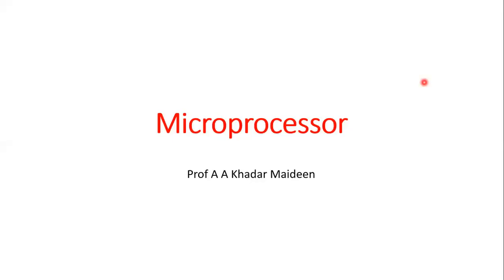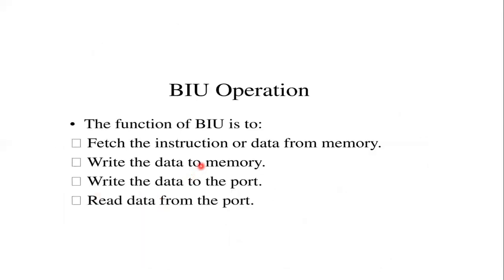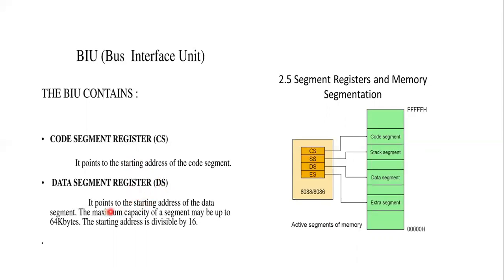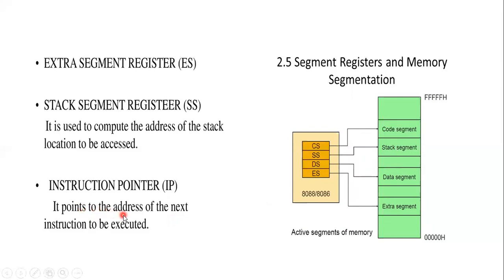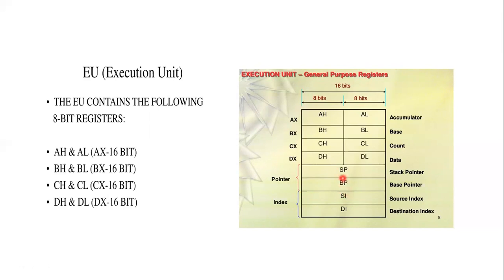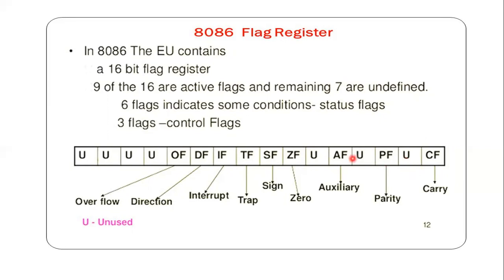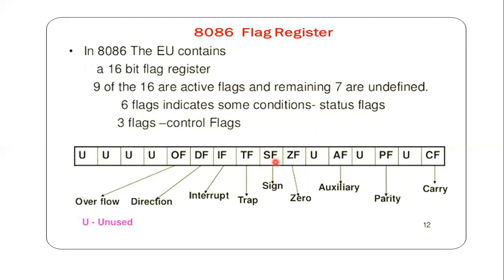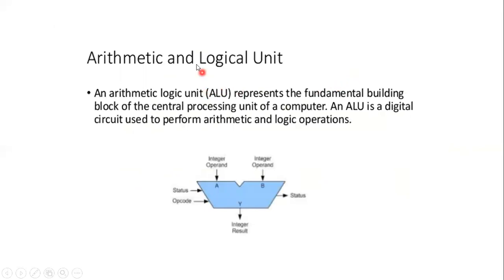Microprocessor its Application Video Lecture -16 (PROF A.A. KHADAR MAIDEEN)